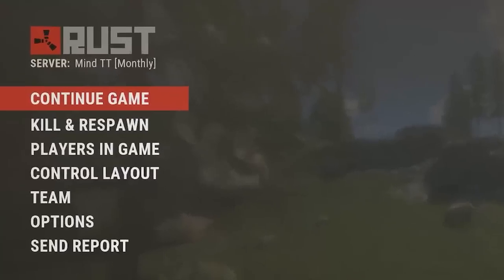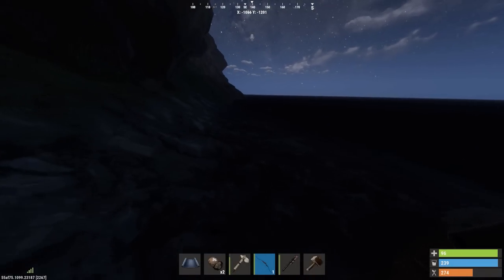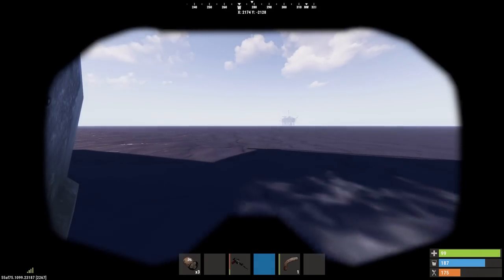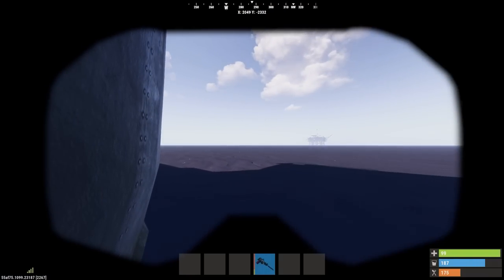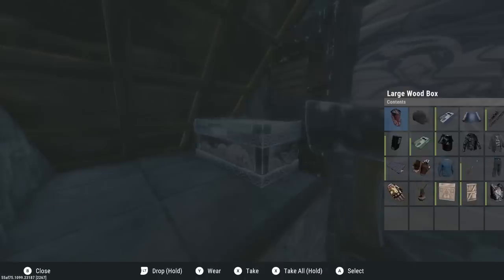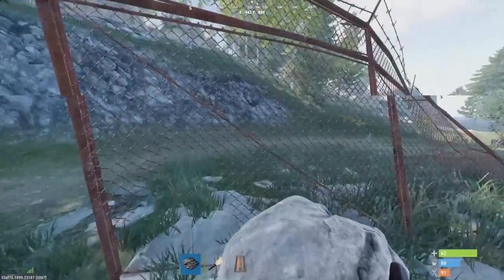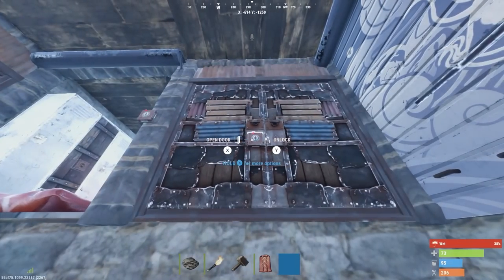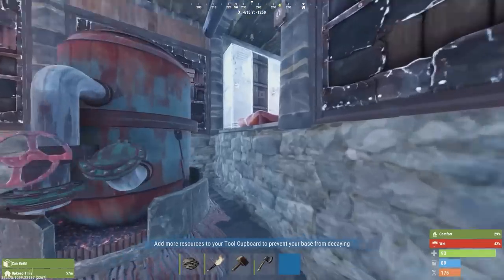How a solo CONSISTENTLY grubs CARGO ship - Rust Console (Loot Shark ep. 2)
🤖 Install Mech Arena for FREE here on Mobile and PC ✅ and get a special starter pack to help kickstart your game⭐

Can cargo ship be "SHARKED"? Yes... yes it can. This is how.